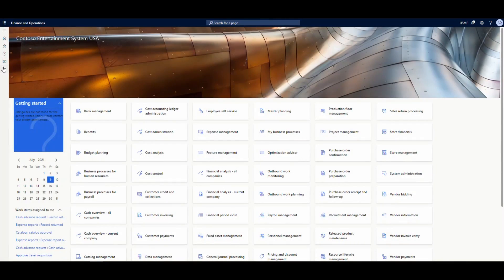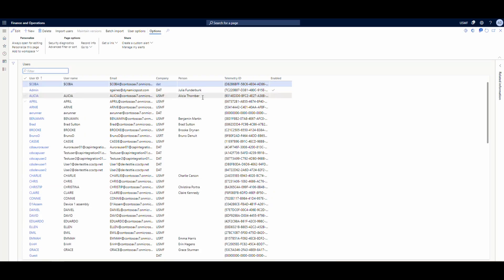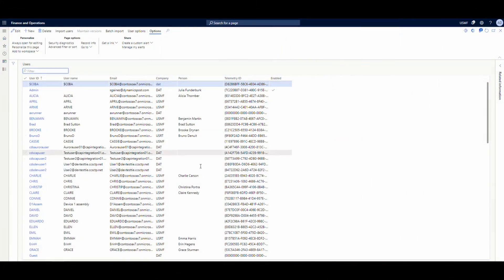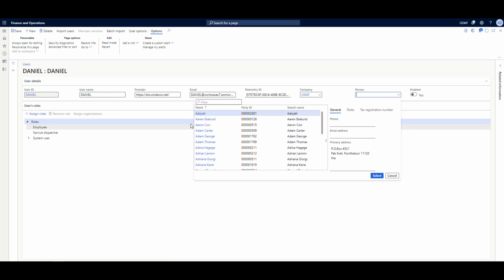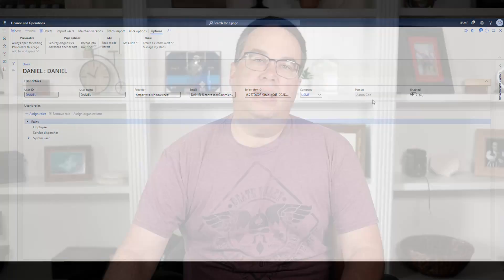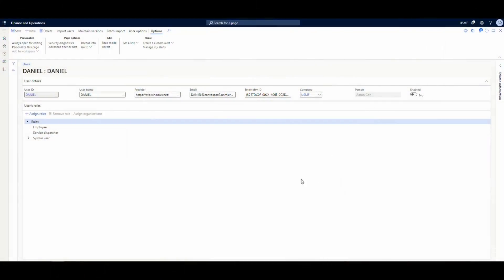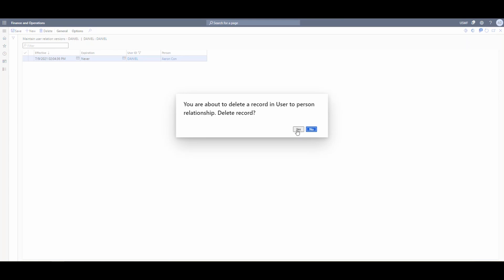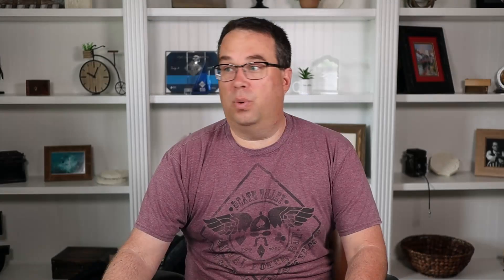Dynamics 365 F&O Remove a Person from a System User Record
This isn't a mistake I make often, but I don't make it enough to remember how to correct it.

When you update the person field on a system user record in Dynamics 365 Finance and Operations the field grays out.  It's not obvious how to change it.

You can indeed change the record.  Take a look at today's video to see how.